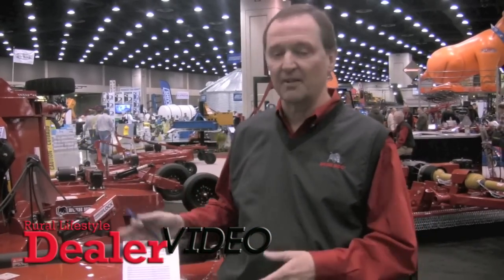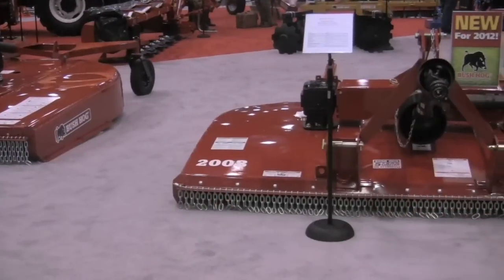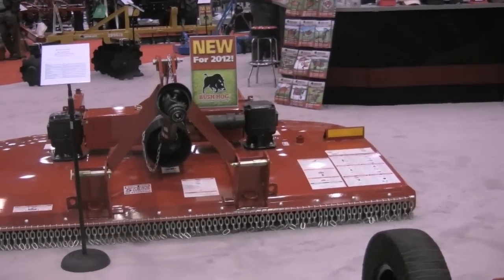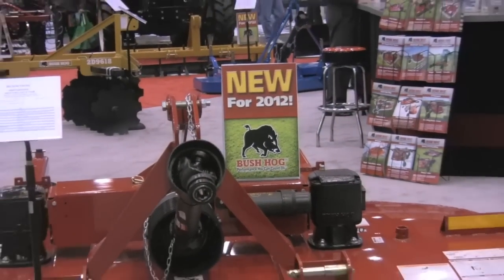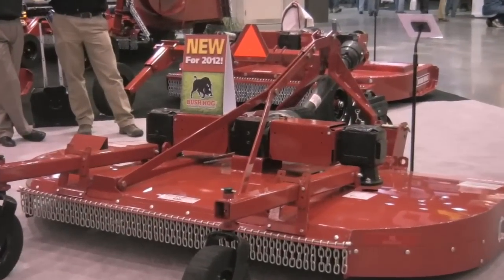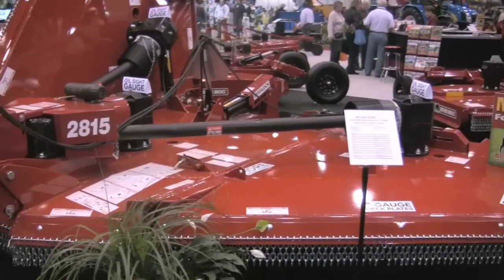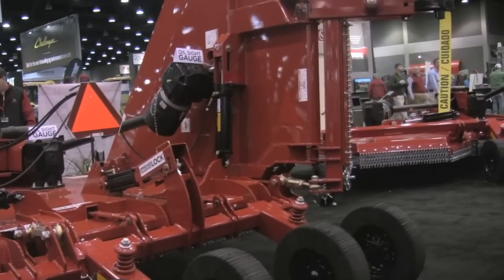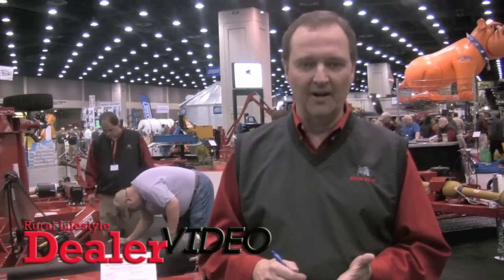Bush Hog Introduces Model 2008 Rotary Cutter & 2815 Flex Wing Rotary Cutter at 2012 NFMS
Tom Taylor from Bush Hog shares that there were 26 new products introduced at the 2012 National Farm Machinery Show. He highlights the features of two of the new products: the Model 2008 Rotary Cutter and the 2815 Flex Wing Rotary Cutter.